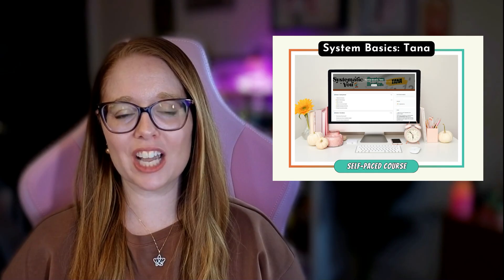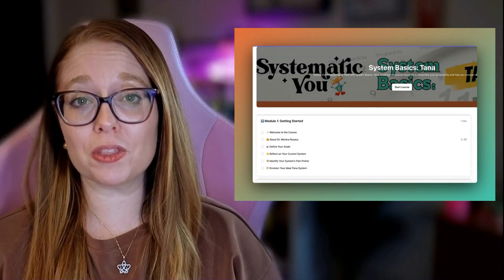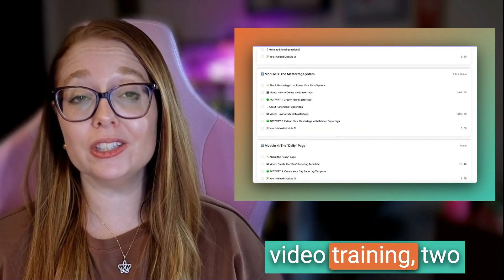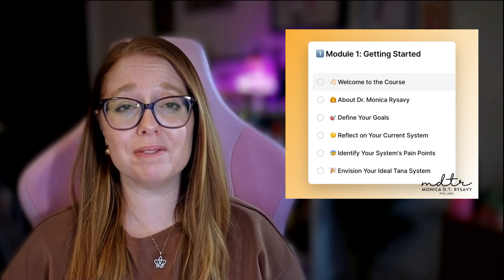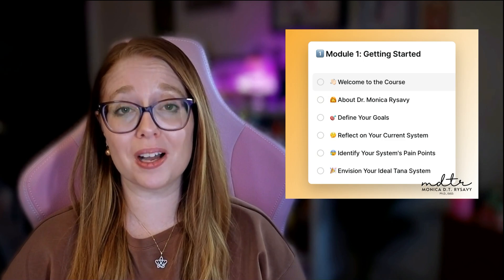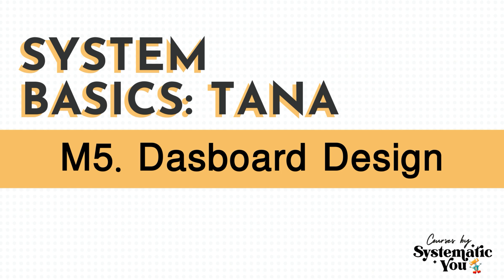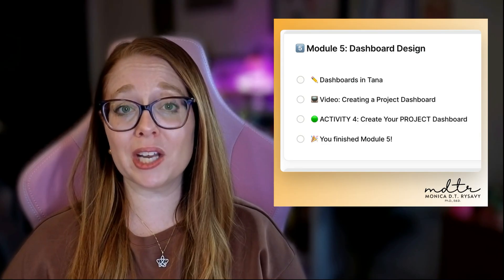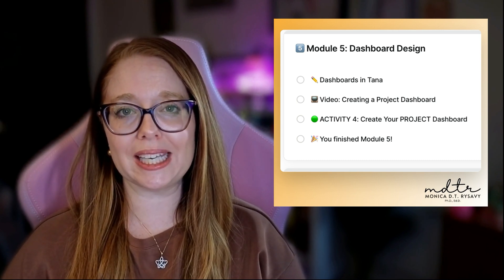System Basics: Tana, a Productivity and Knowledge Management Course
📚 Welcome to "System Basics: Tana" – your definitive guide to mastering Tana, presented by Dr. Monica Rysavy, an expert in educational technology with a passion for productivity and efficient digital organization. This course isn't just about learning Tana; it's about revolutionizing the way you handle knowledge and tasks in the digital space.

⚙️ Course Overview:
Struggling with Tana's features? Feel lost in the digital organization jungle? "System Basics: Tana" is here to turn your overwhelm into mastery. Join Monica, your seasoned guide with a rich background in K12 and Higher Ed EdTech and Business Operations & Automations, as she leads you through the ins and outs of Tana. Whether you're starting fresh or seeking to revamp your digital workflow, this course is your launchpad for success.

🎯 What's Inside:

🔹 41 in-depth lessons across 5 modules, blending video tutorials with text-based instruction.
🔹 Over 3 hours of step-by-step video training.
🔹 Practical activities tailored to build and refine your Tana system.
🔹 Access to the supportive Systematic You community for ongoing collaboration.

🧰 Build from the Ground Up:

🔹 Set clear goals and lay a solid foundation in Module 1.
🔹 Master Tana's interface and terminology in Module 2.
🔹 Create a robust Mastertag System in Module 3.
🔹 Design a dynamic Daily Page in Module 4.
🔹 Build an intuitive Project Dashboard in Module 5.

Don't let digital defeat hold you back. Embrace the Systematic You approach and transform Tana into your most trusted ally in productivity.

👩‍🏫 About Dr. Monica Rysavy:
Dr. Monica is not just an instructor; she's a lifelong learner and educator committed to helping you thrive in the digital world. Her courses are infused with research-based strategies and decades of hands-on experience. Monica holds a Ph.D. in Learning, Design, and Technology from The Pennsylvania State University, an Ed.D. in Education Leadership with a focus on K12 Education, and is currently a law student at the University of New Hampshire Franklin Pierce School of Law, focusing on Intellectual Property law.

🎁 Education Discount:
Students, teachers, and academic staff are eligible for discounts on Systematic You products and services. Monica values education deeply and wants to ensure these tools are accessible to those in the academic field. Fill out the education discount request form to claim your discount

2️⃣ SIGN UP to receive my Email Newsletter, Systematic News
I send this each Monday.You'll receive weekly insights to fuel your personal and professional growth (including my latest "Look What I Found!" - tech picks), along with expert productivity, systems, and workflow ideas and techniques to help you become an everyday knowledge warrior.

🛍️ WHERE TO FIND MY COURSES & TEMPLATES